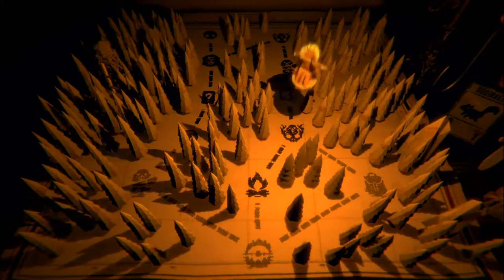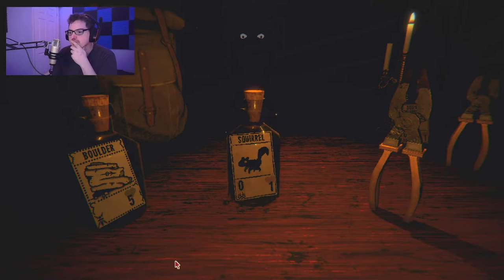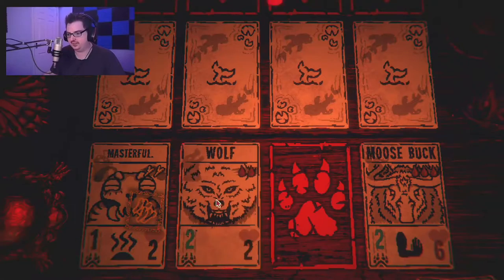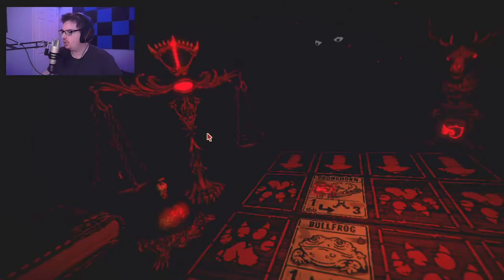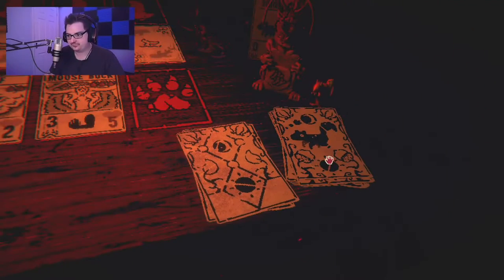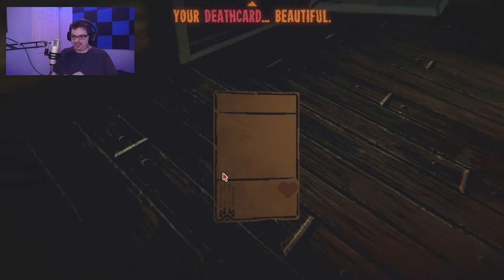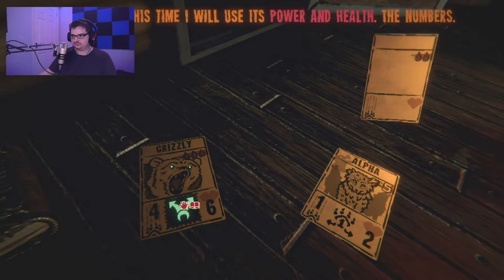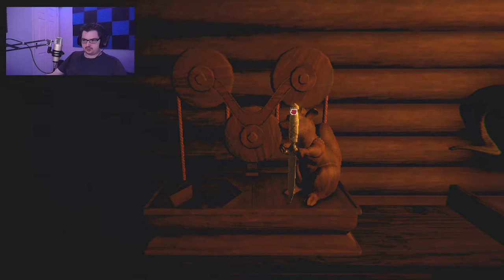Inscryption Game Review - MGN TV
Inscryption is a horror card-building battle game with a feel of an escape game and secrets.
The card game is all about hunting, sacrifice, mutilation surgery. The deeper you go in the game you notice the deck becoming more brutal from nice animals to mutated animals as you play the game.